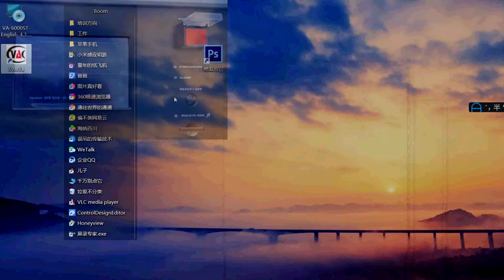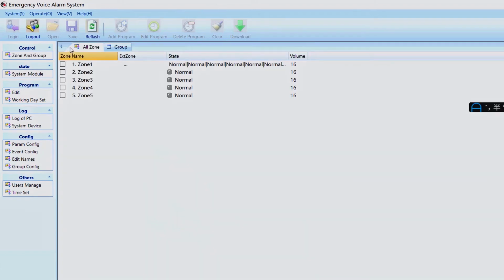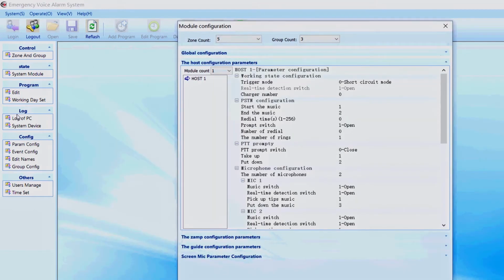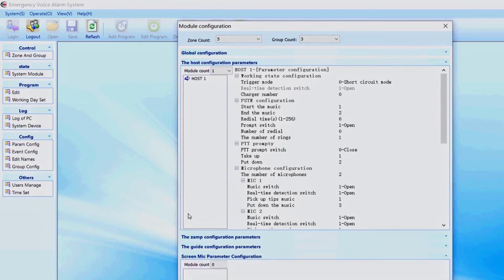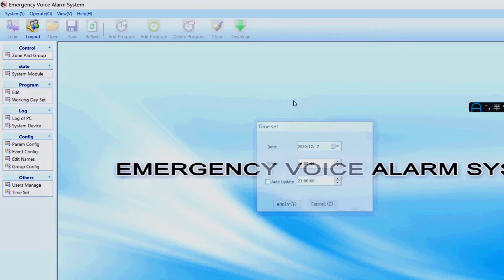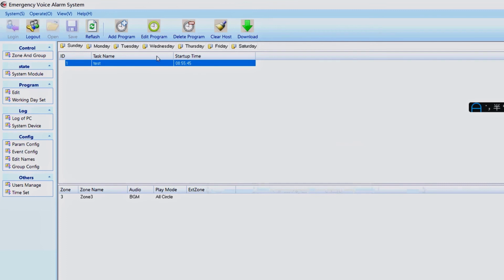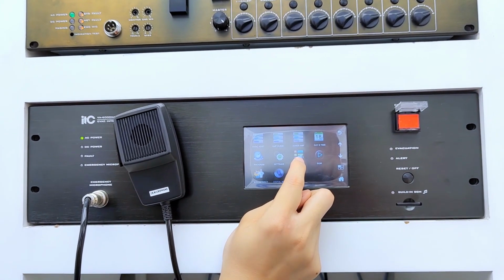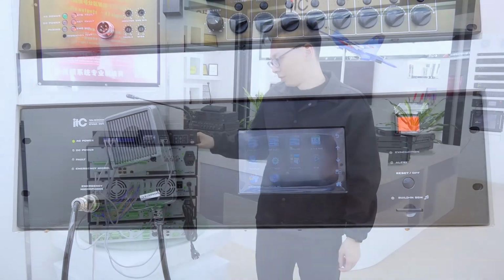ITC VA-6000 Series Voice Alarm Evacuation System